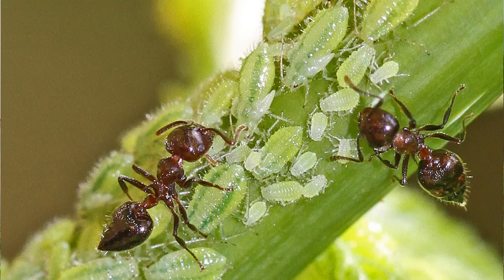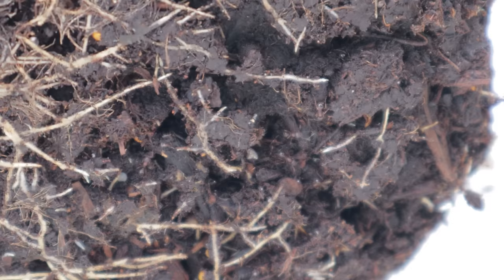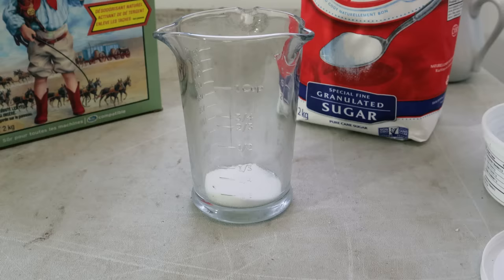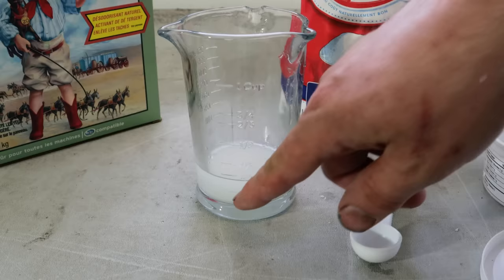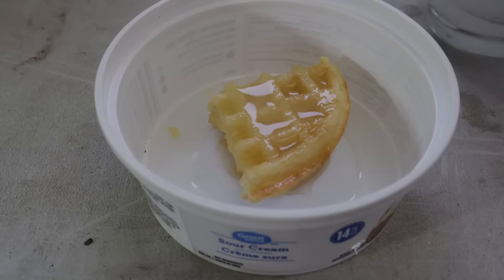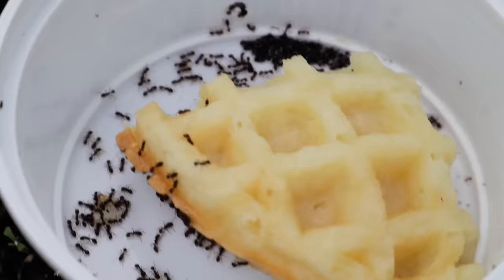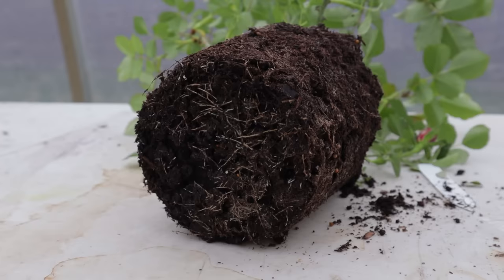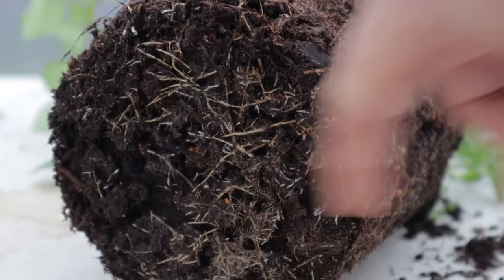Get Rid of Ants: Fast, Cheap and Easy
Ants in the garden are not always a problem - a little annoying, and they can help to spread aphids. However, if they begin to cause too much of a nuisance (or, as in this case, loss of sales!) it's time to get rid of the ants. Here I'll make up a simple ant trap that will help me to get rid of the entire colony if I do it right.